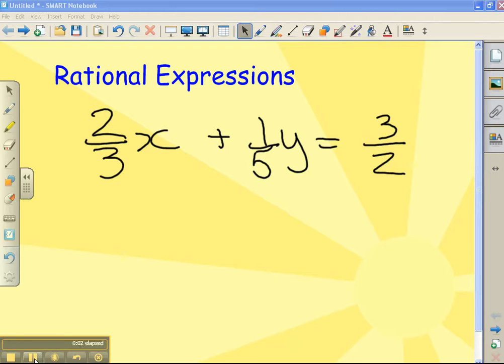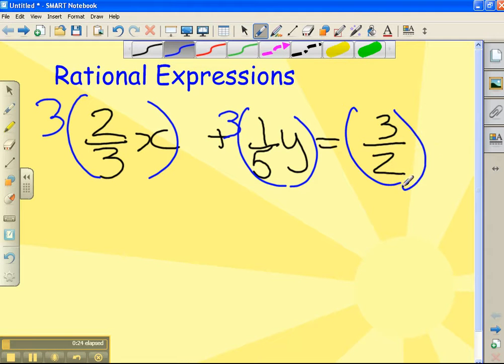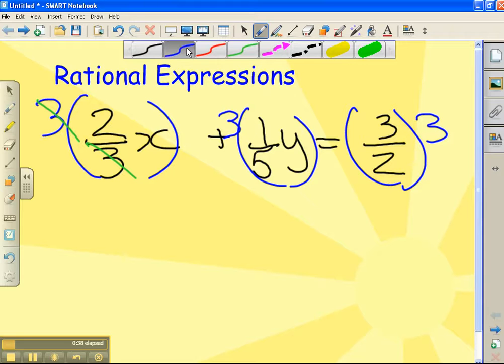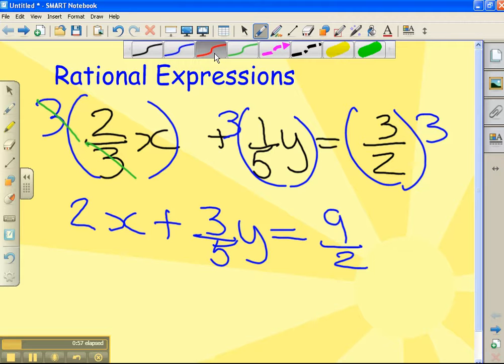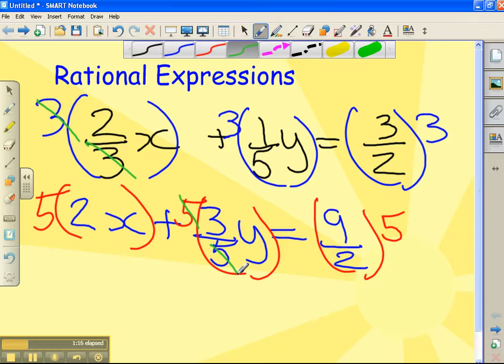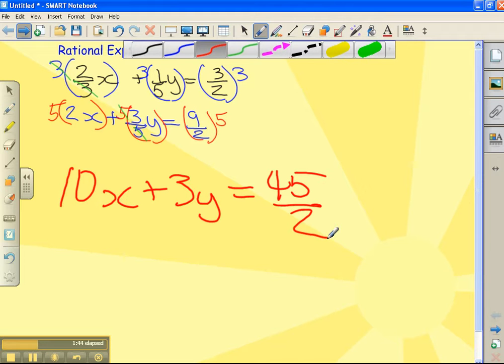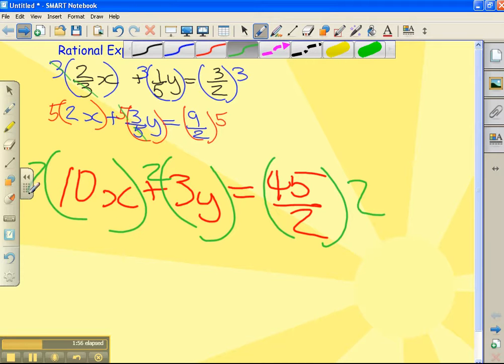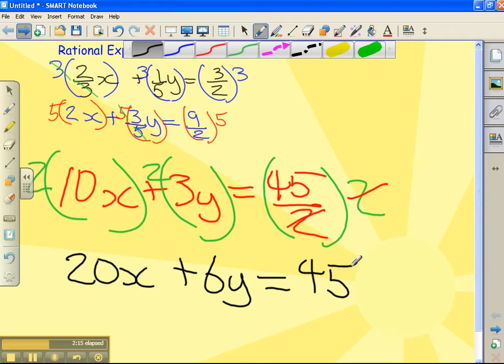Getting rid of fractions in rational equations